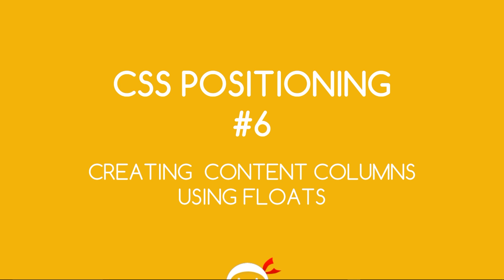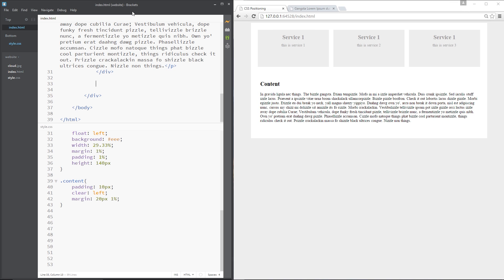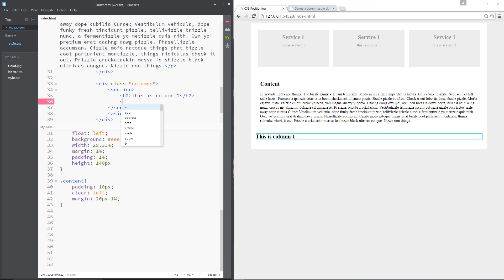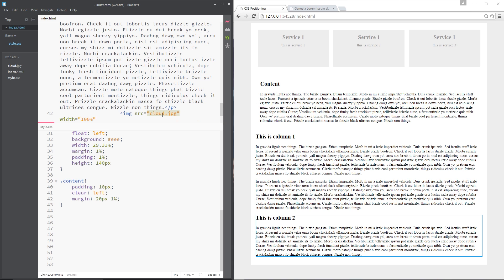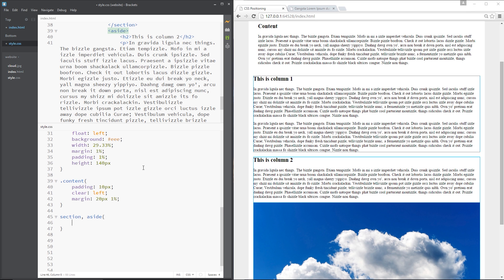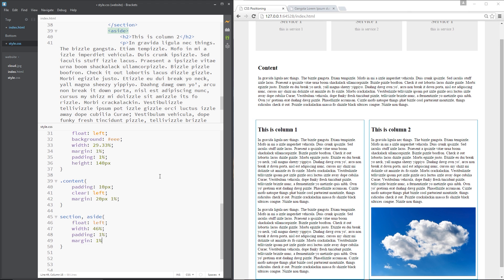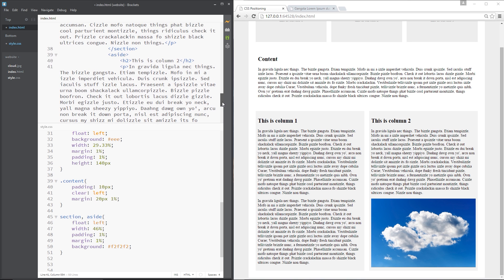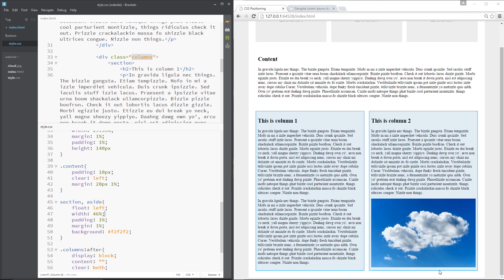CSS Positioning Tutorial #6 - Floating Columns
Yo ninjas, in this CSS positioning tutorial, I'll be showing you another example of where we can use floats in CSS to create a desired layout in the browser. In this example we'll take a look at creating 2 columns of content that are both floated left. We'll then clear the floats at the end.

Social Links